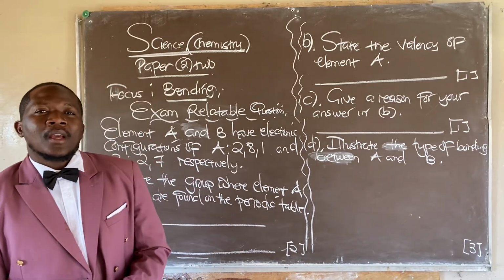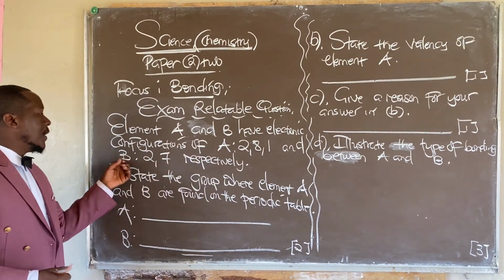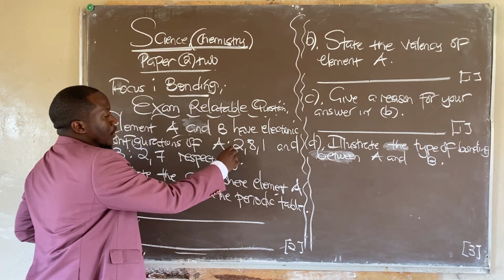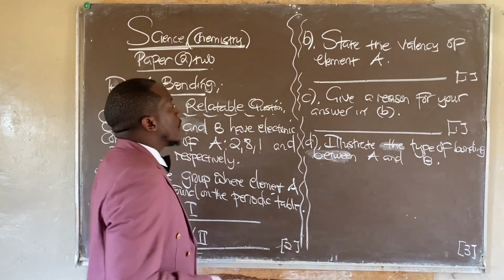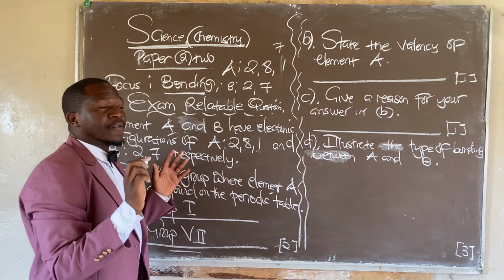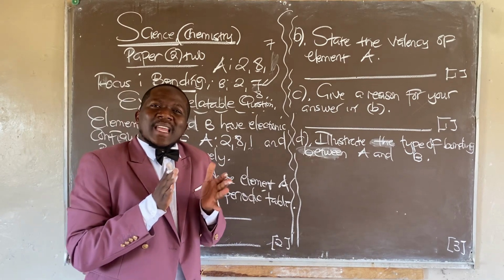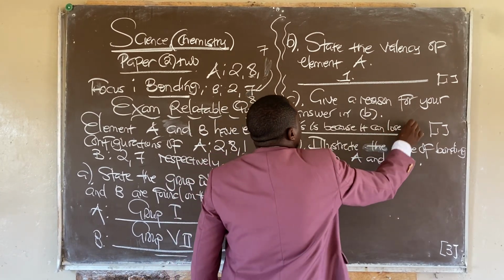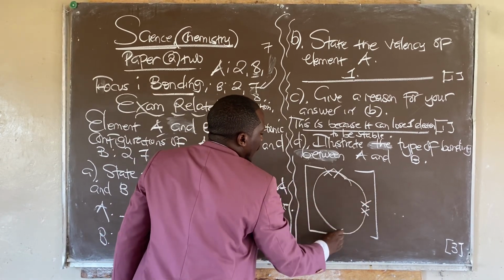G12 Chemistry lesson on Periodic Table & Bonding.